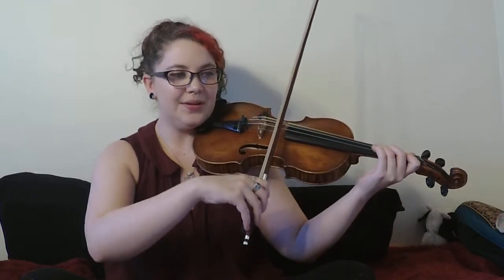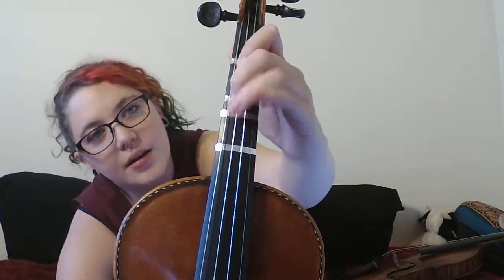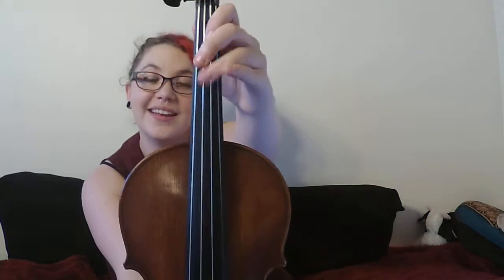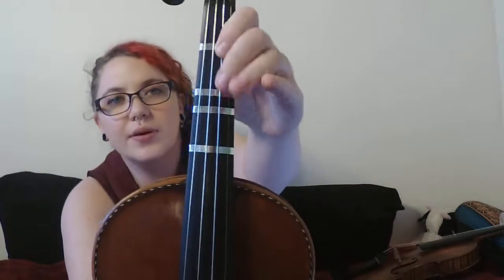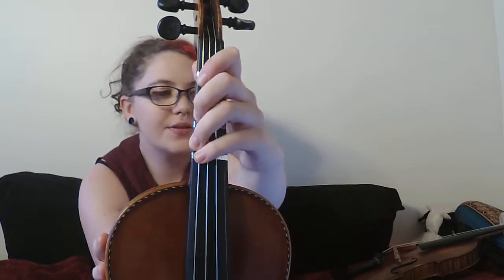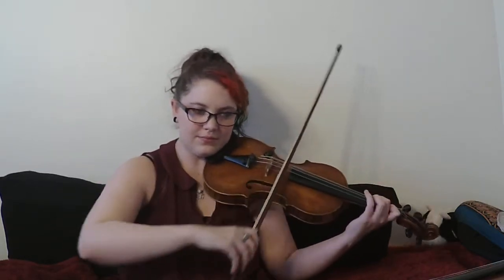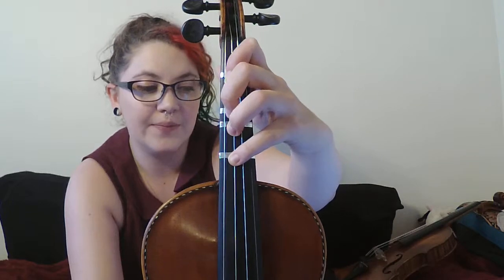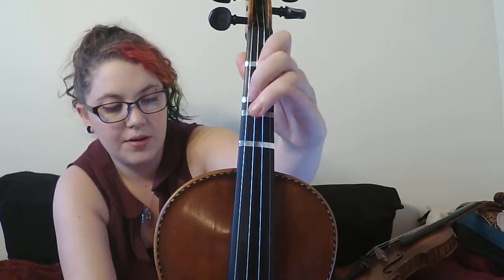Entrance of the Queen of Sheba Discussion - Violin 2